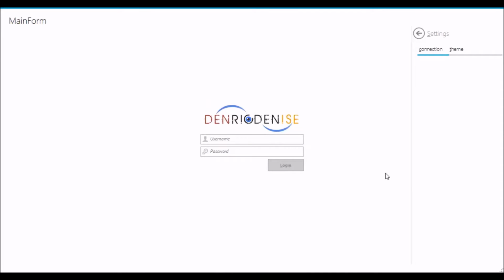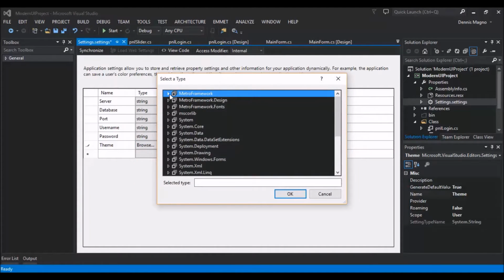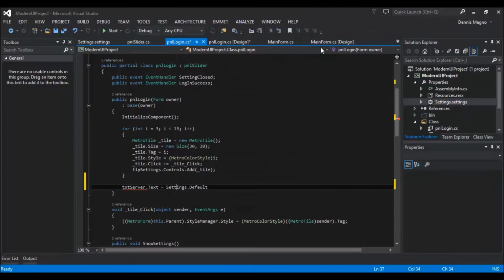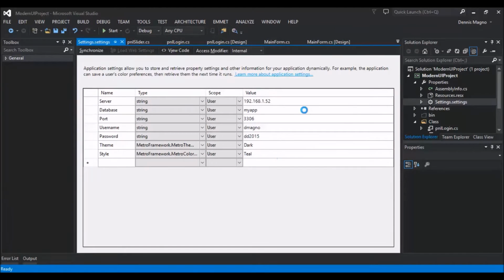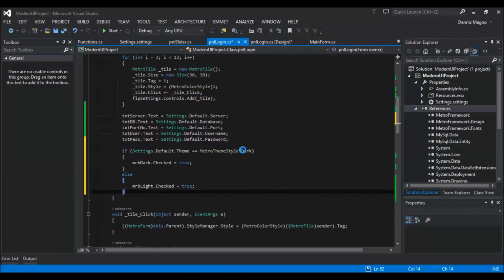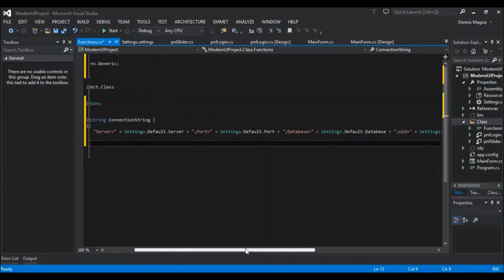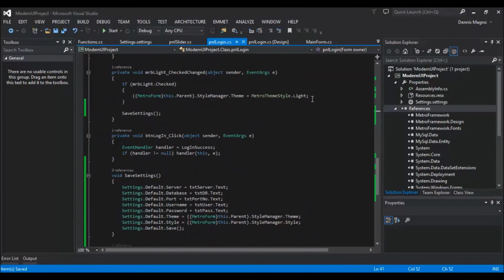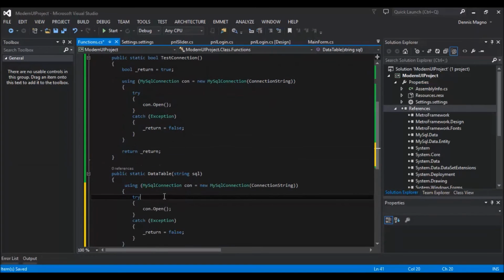Modern UI Project Tutorial No. 2 - Database and Settings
Modern UI Project Tutorial No. 2 - Database and Settings by DenRic Denise

On this video tutorial Modern UI Project Tutorial No. 2 - Database and Settings we will tackle on how to store user settings and how to connect our project to MySql server.